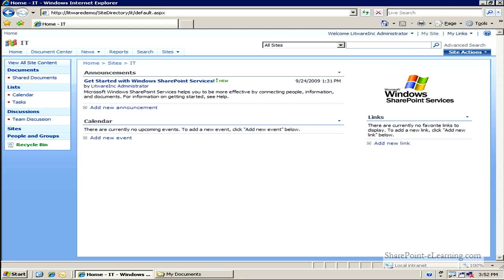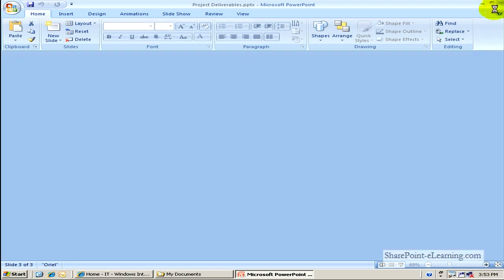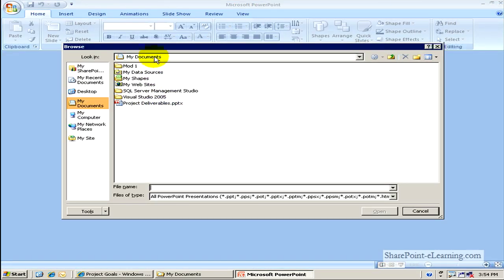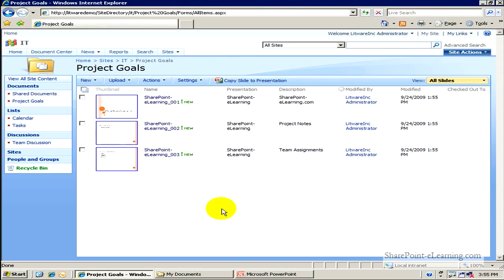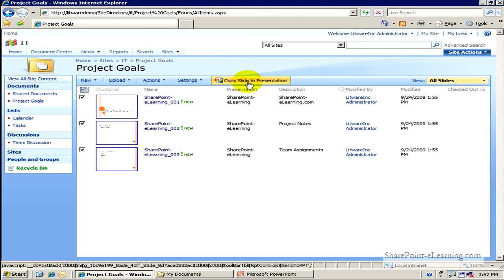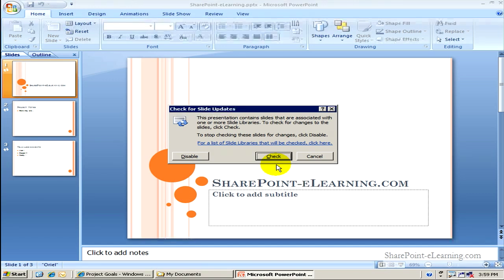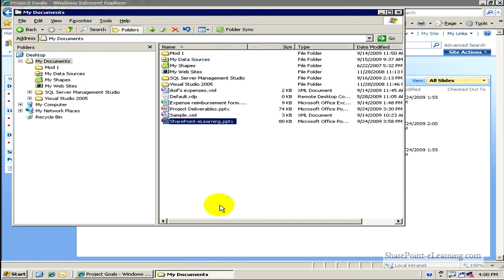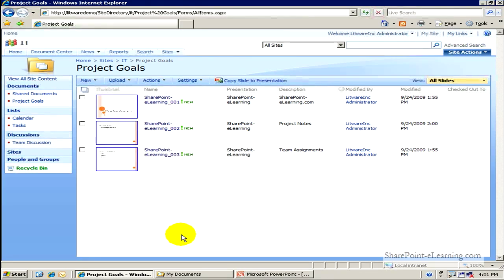Using a Slide Library in SharePoint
Slide Library is a special type of a library that's been built to contain individual PowerPoint slides. You can use it to share PowerPoint slides with your team members. You can even assign Individual slide ownership to a team member and then retrieve the final slide deck at any time. Register for upcoming complimentary webinars